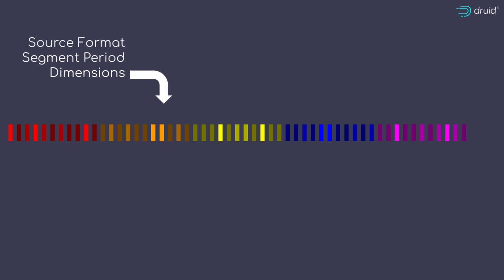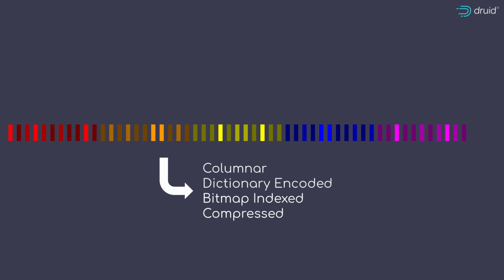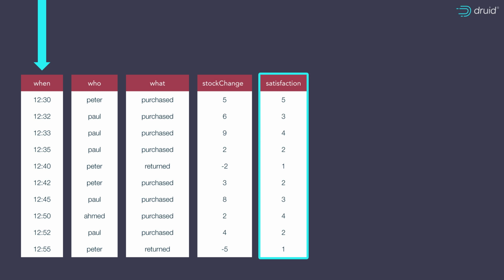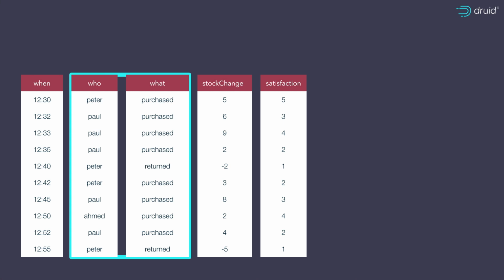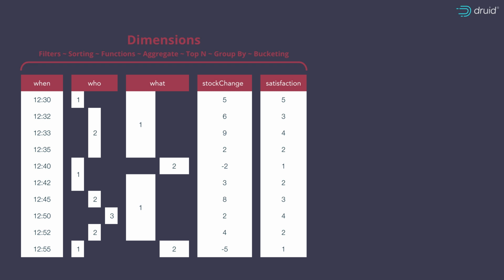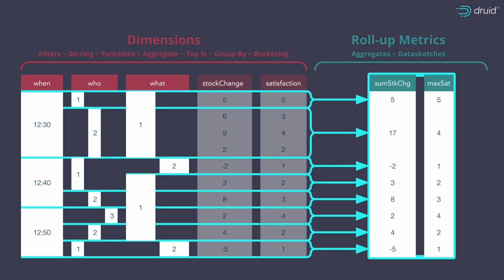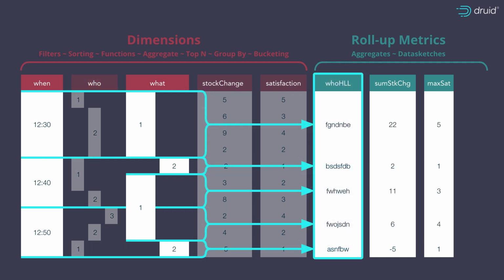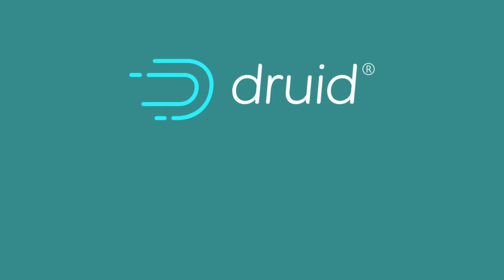Apache Druid Data Optimisations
A telling of the tale of how Druid can optimise data as it is ingested, turning it into a format perfect for interactive, real-time analytics